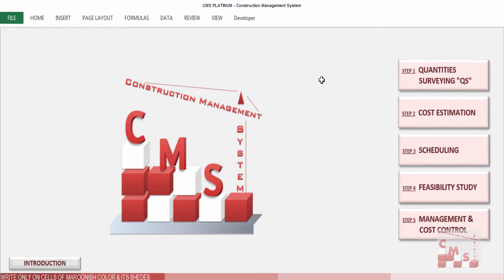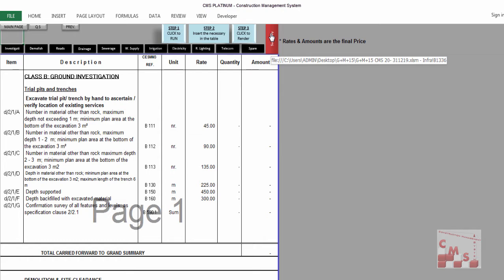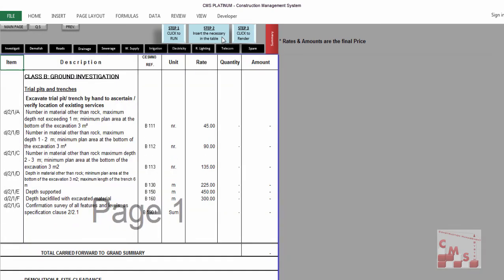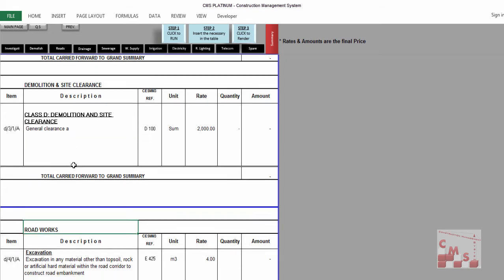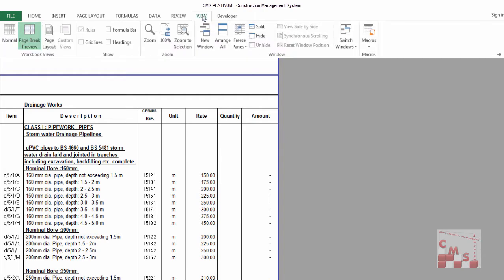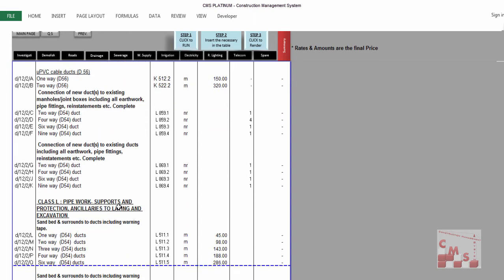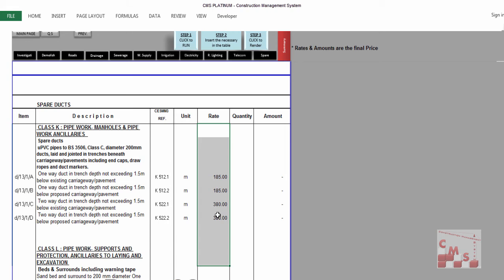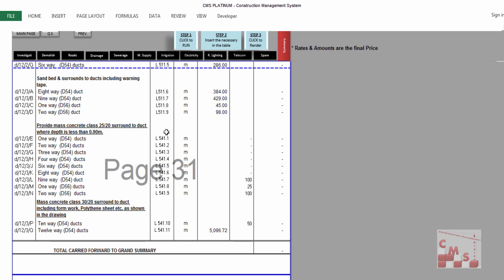23 How to make Quantities Surveying and BOQ for INFRA STRUCTURE WORKS by CMS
CMS Is A Tool For Construction Projects Quantities Surveying, Cost Engineering & Schedule Management to Implement An Accurate & Rapid Results.